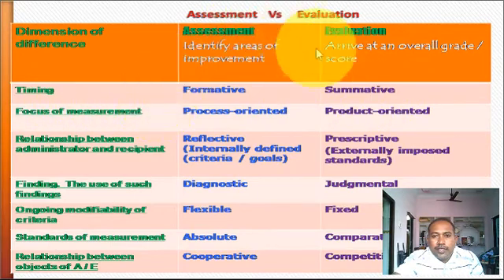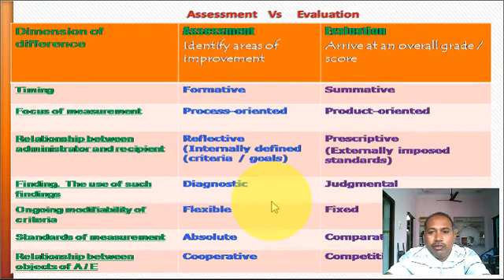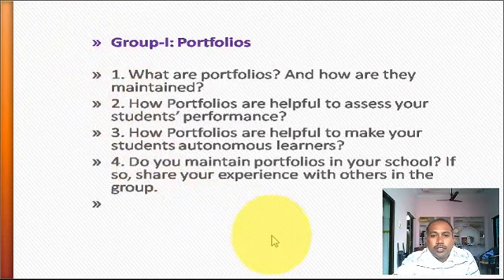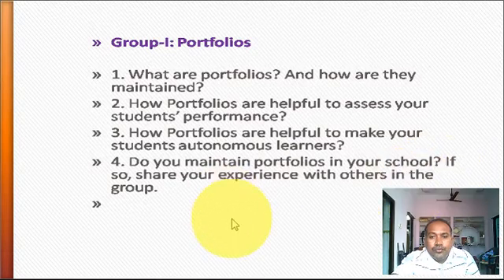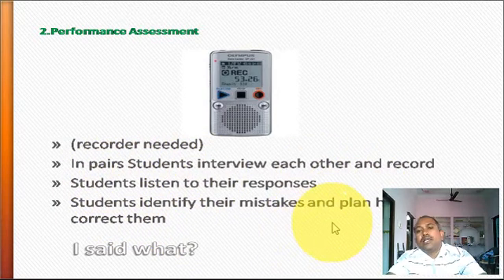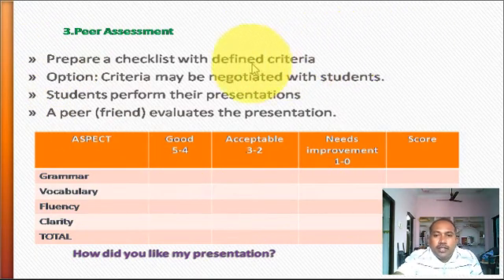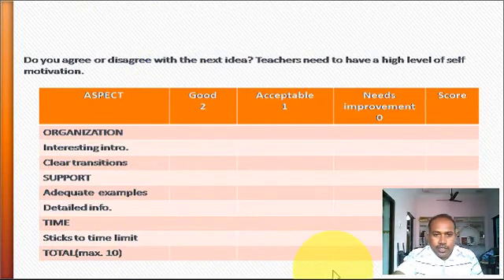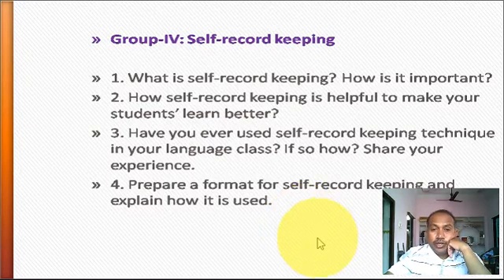PresentationTube: Alternative Assessment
How,why and what of Alternative Assessment.